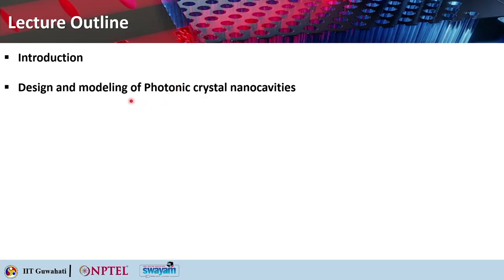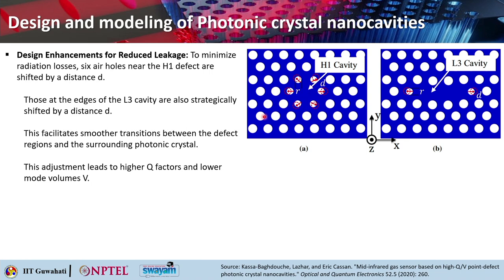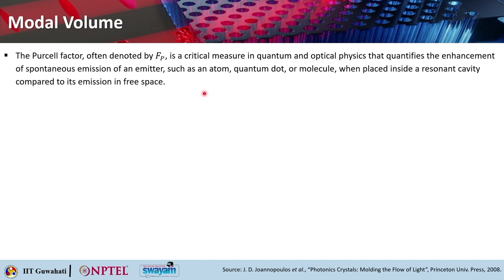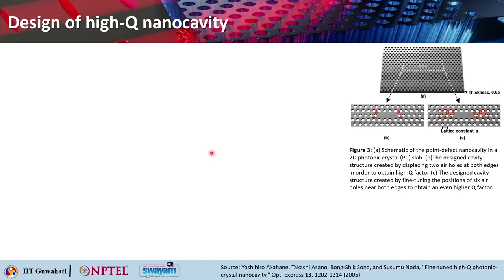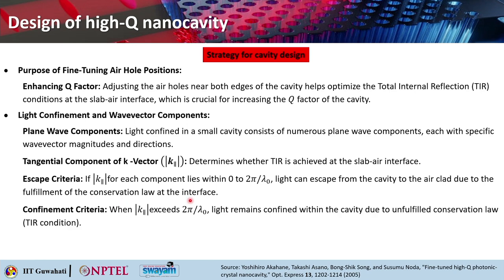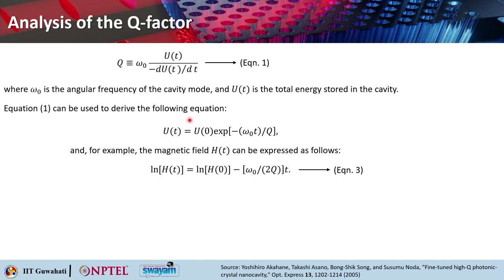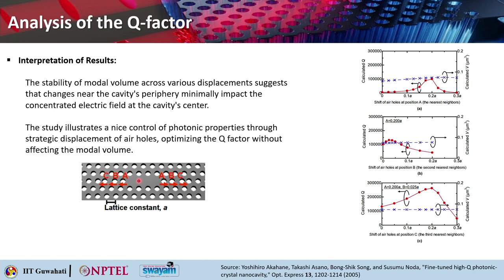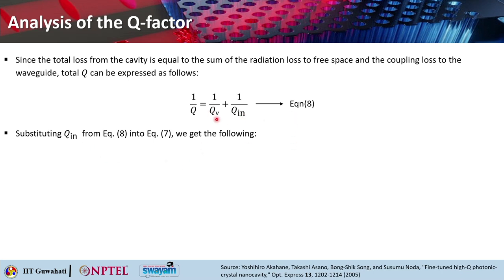Lec 24: Engineering High-Q resonant Cavity